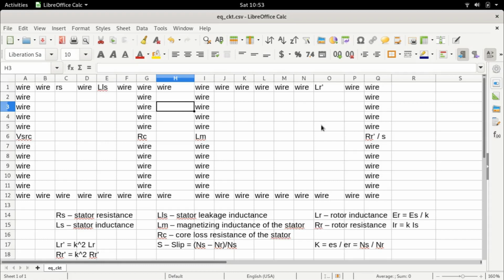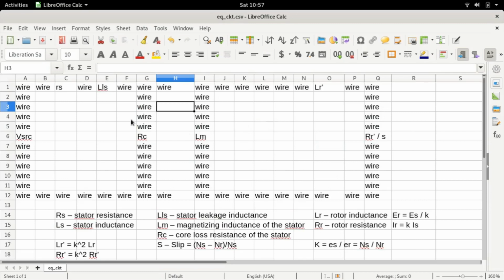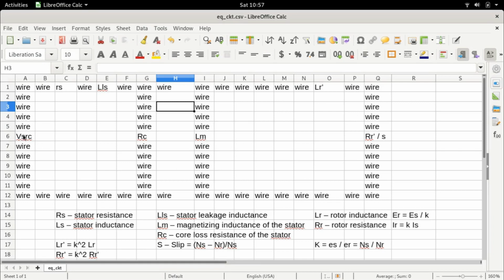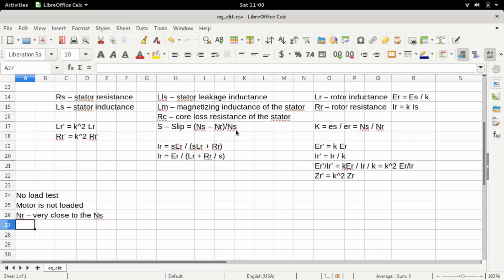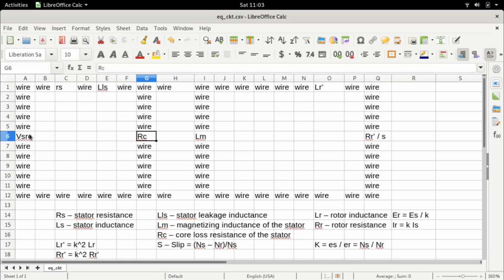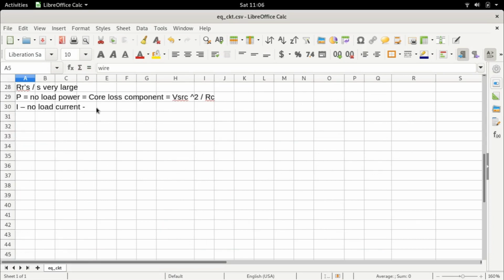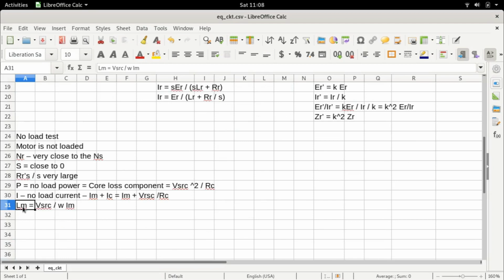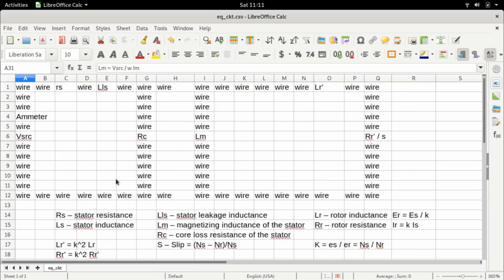No load test to estimate stator parameters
In this video I talk about how we can estimate the core loss resistance and magnetizing inductance of the stator of the induction motor equivalent circuit using the no load test.